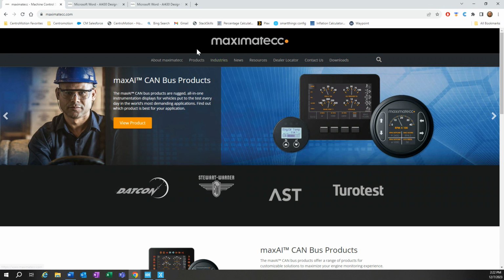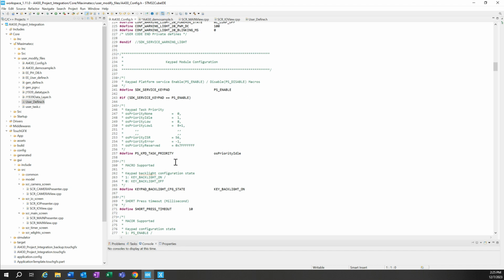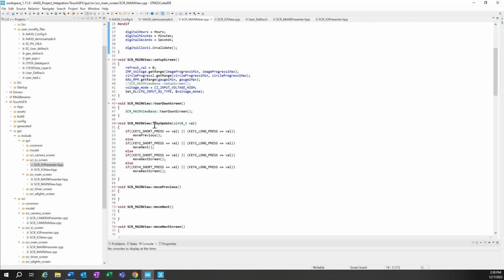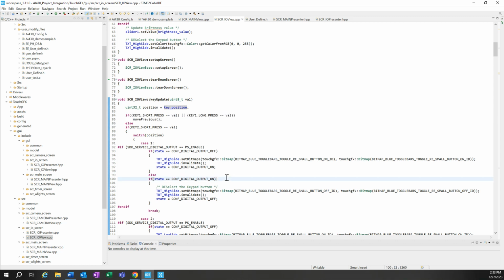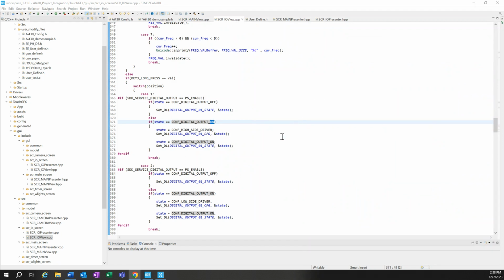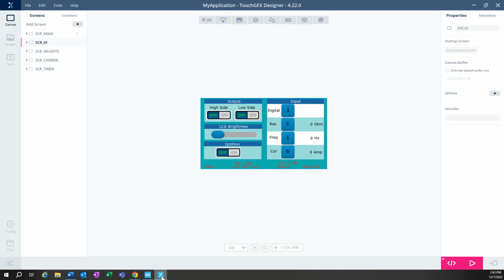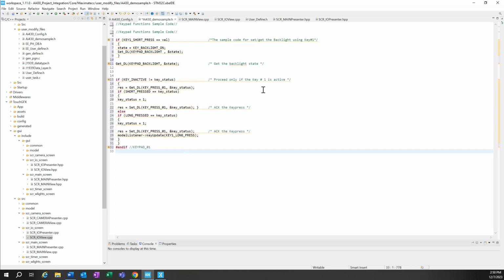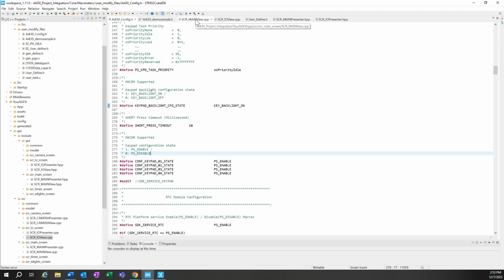maxAI 430 SDK - Configuring Keypad Functionality Part 1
maxAI430 SDK Keypad Module Overview Video on Functionality #1 of 2 keypad videos:

Covering DB Variables, Get/Set_DL, Navigation, TouchGFX GUI manipulation of keys/buttons thru navigation of keypad, Keypad States & Cases utilizing the Demo Project File.